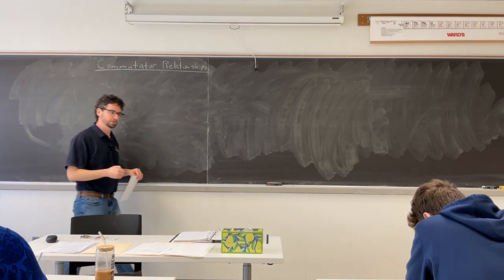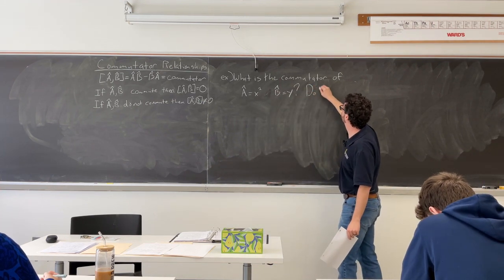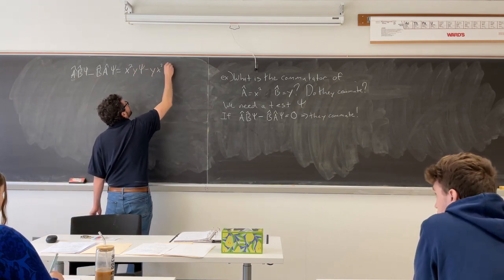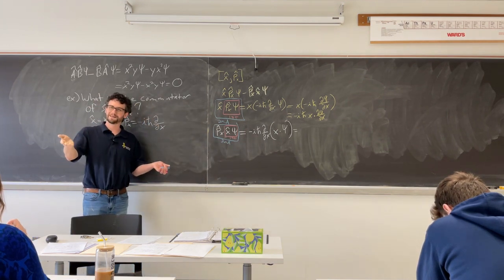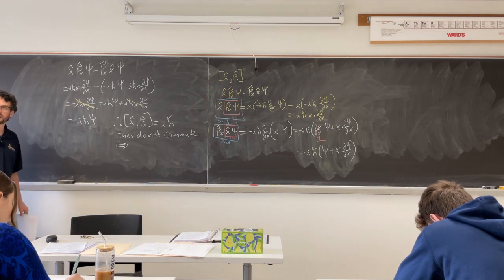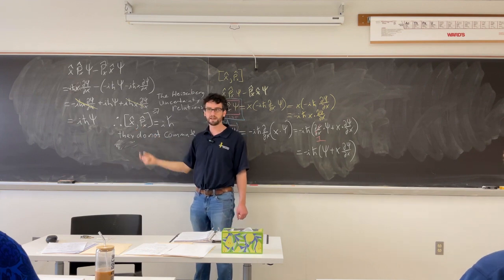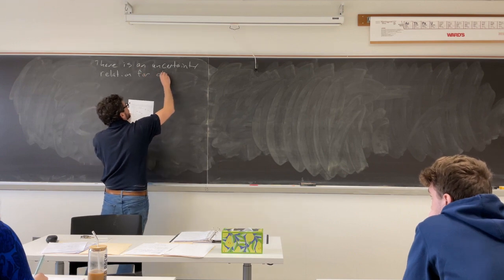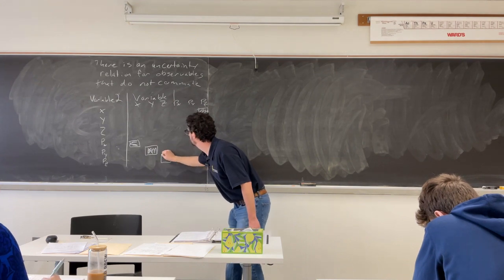Physical Chemistry: Commutators and Commutator Relations of Quantum Mechanical Operators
A lecture on what commutators are and how to determine commutator relations of quantum mechanical operators.